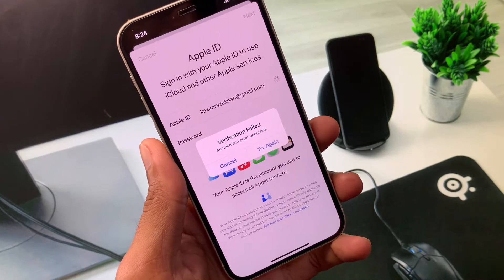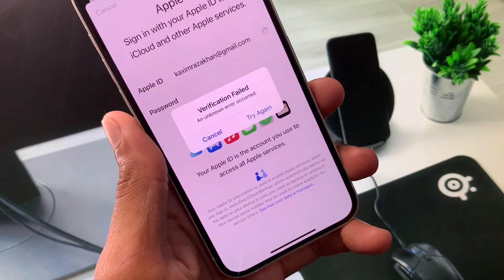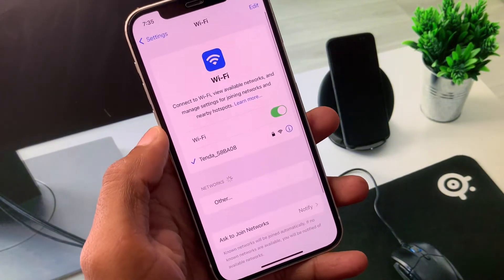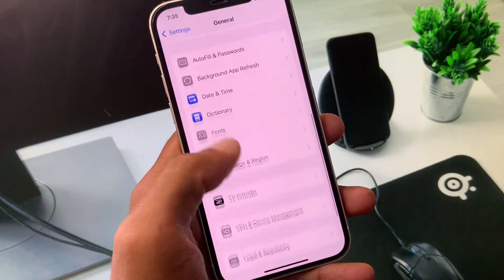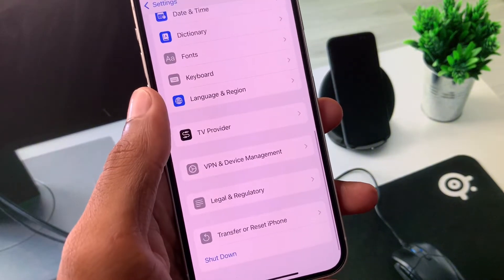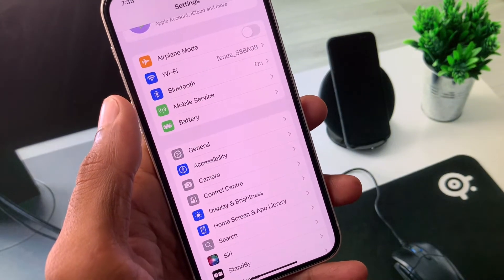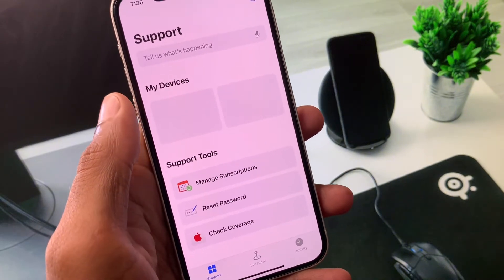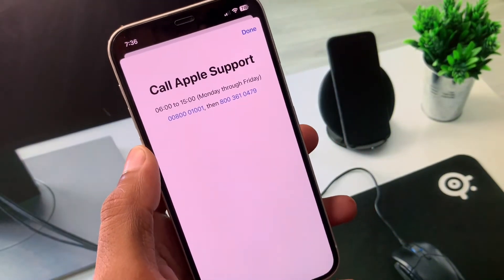How to Fix Verification Failed An Unknown Error Occurred on iPhone iOS 18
Are you encountering the "Verification Failed: An Unknown Error Occurred" message on your iPhone running iOS 18? 📱🔒 In this video, we'll guide you through the steps to resolve this issue and successfully verify your Apple ID. Follow our detailed tutorial to fix this problem and regain full functionality of your iPhone.